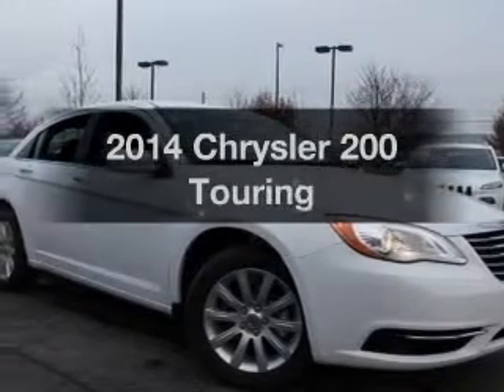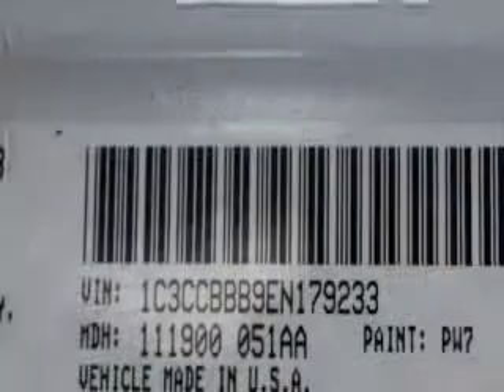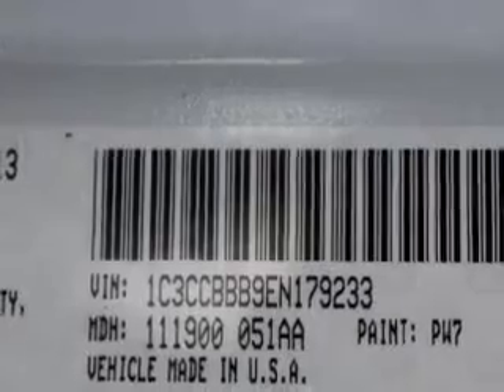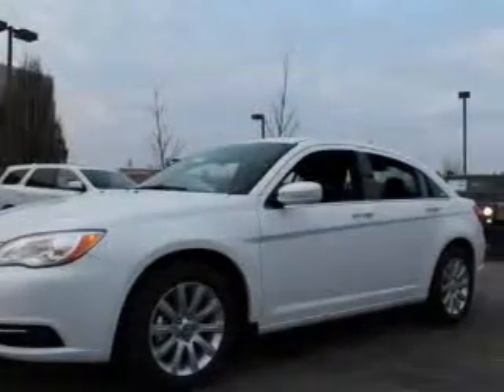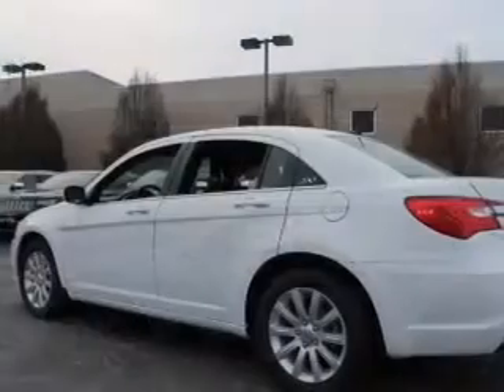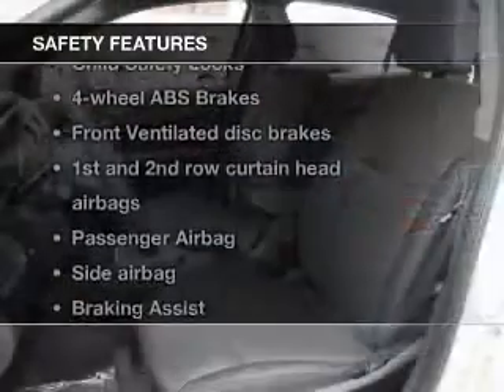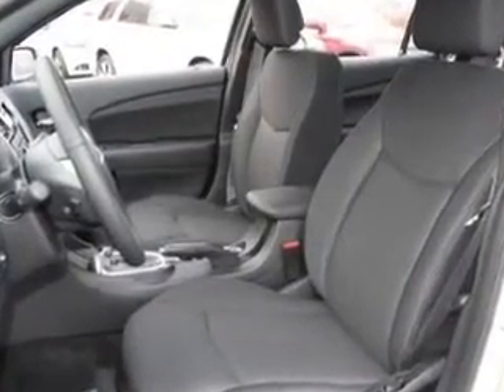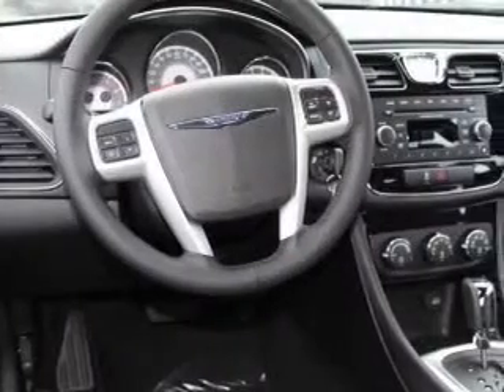2014 Chrysler 200 - Columbus OH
Year: 2014
Make: Chrysler
Model: 200
Trim: Touring
Engine: 2.4 liter inline 4 cylinder 16 valve
Transmission: Automatic
Color: Bright White Clearcoat
Mileage: 0
Address:
6350 Perimeter Loop Rd